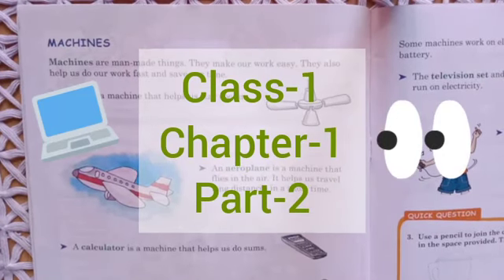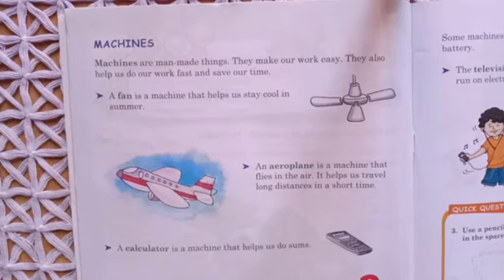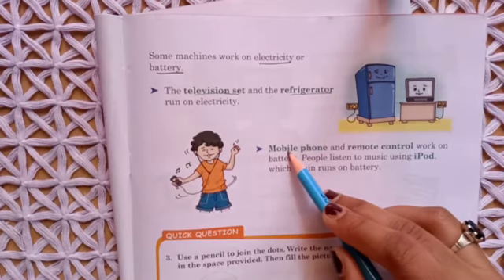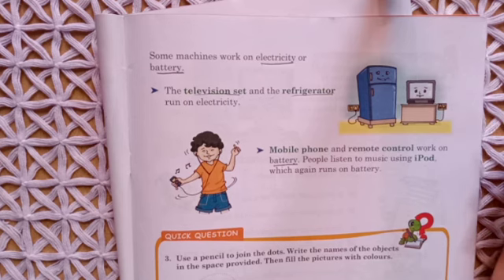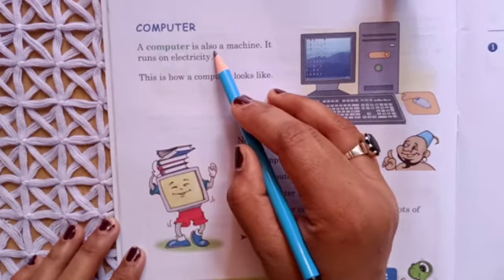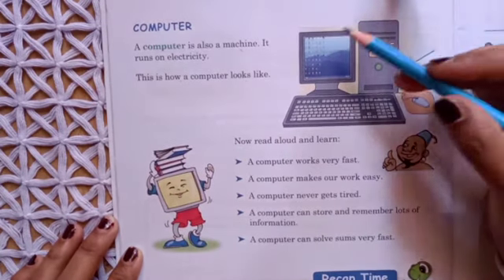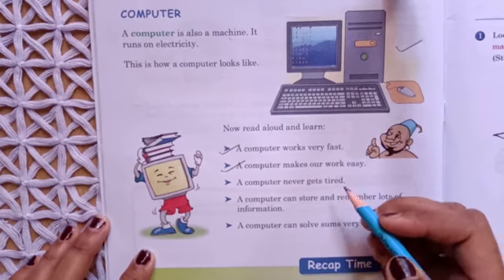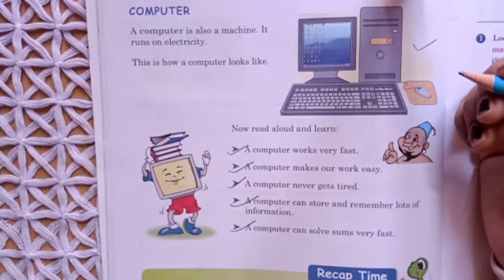Class-1, Chapter-1, Part-2; Computer- A Smart Machine